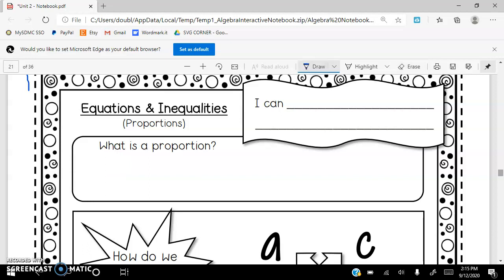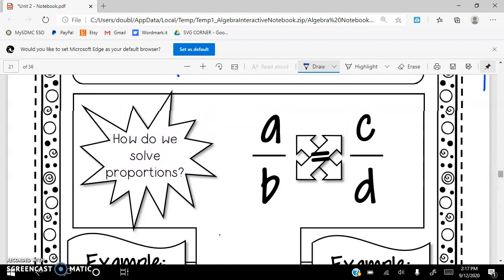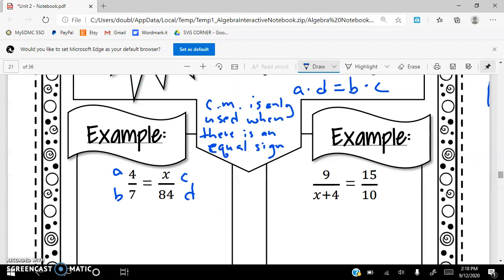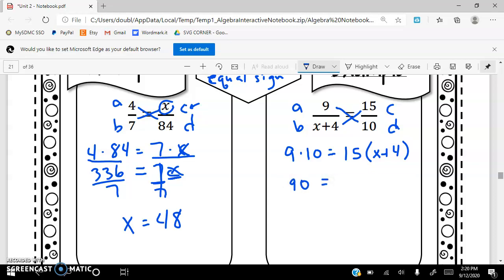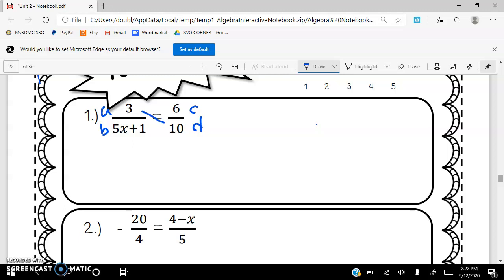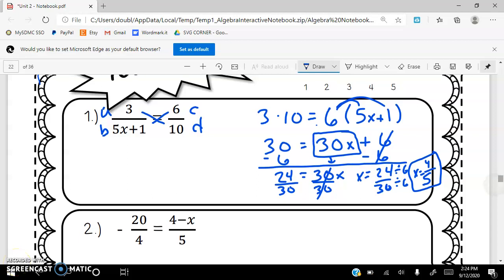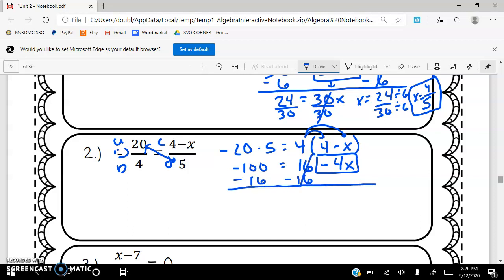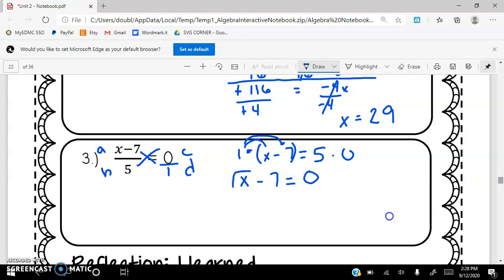Proportions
Proportions tutorial